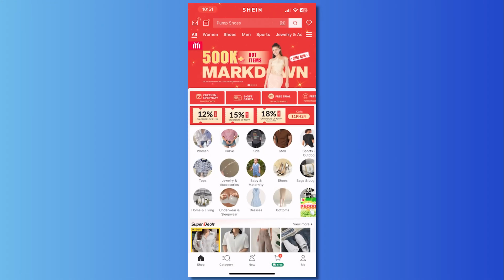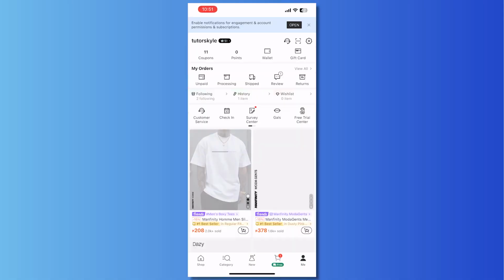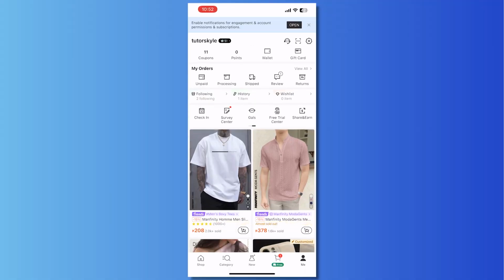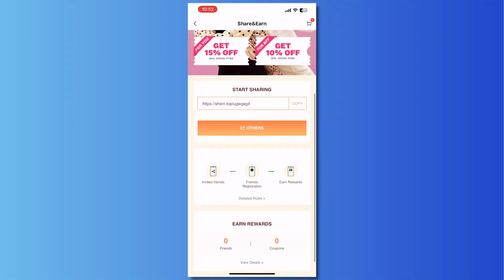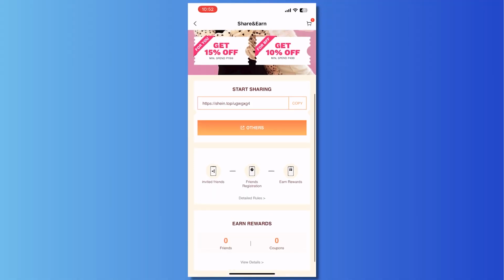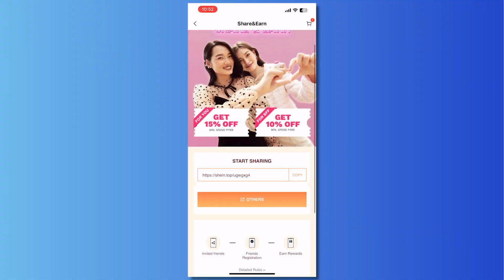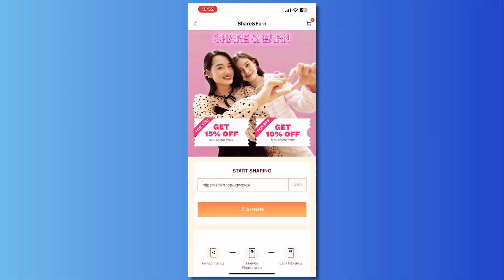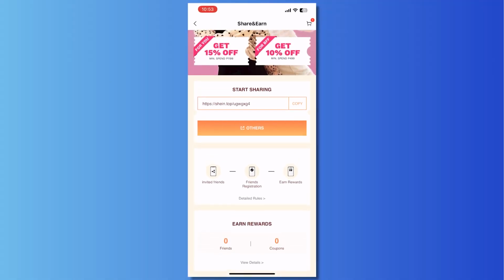How To Use Referral Code On Shein - EASY Tutorial